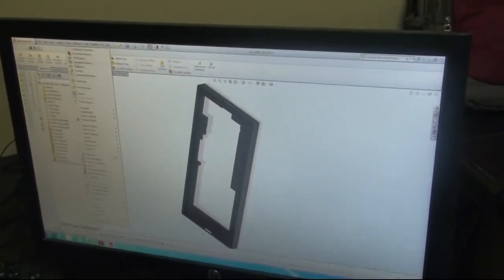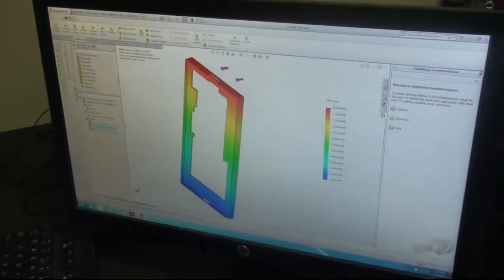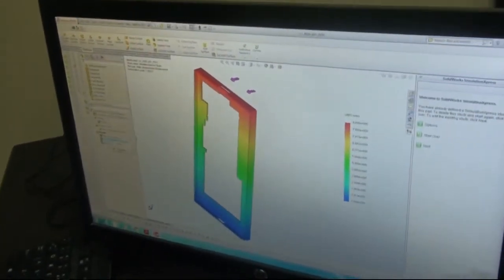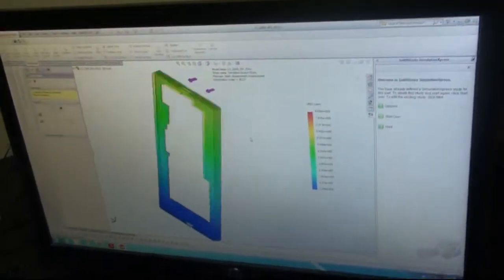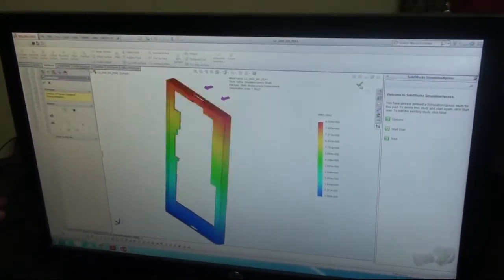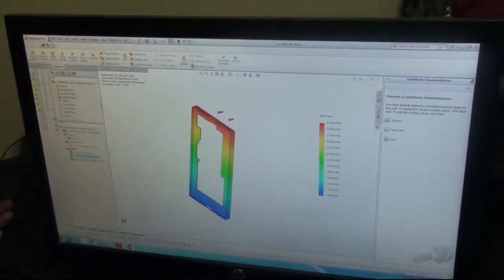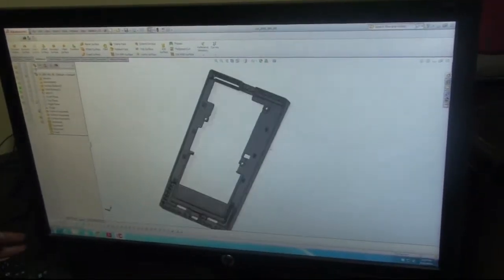Part 6 : Mechanical part design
This is the sixth part of a 30 day series that 'Demystifies hardware products' and shows how they are built from scratch. We hope this is useful to entrepreneurs, followers of our product and even to skeptics of hardware startups !